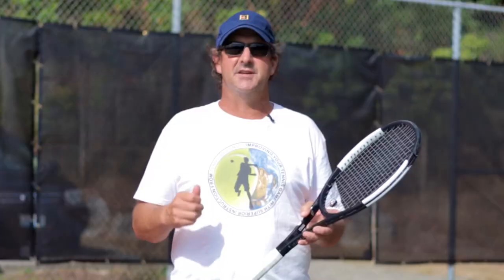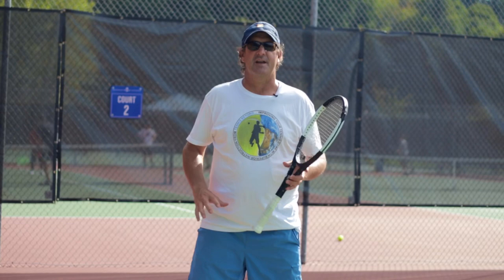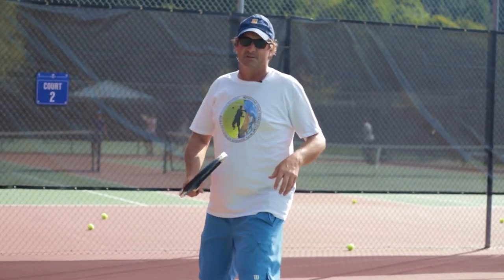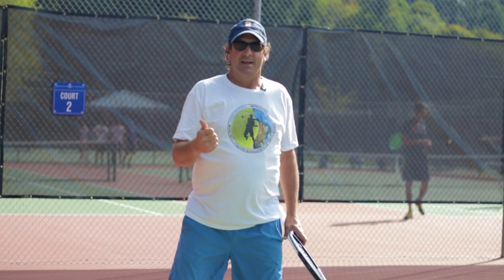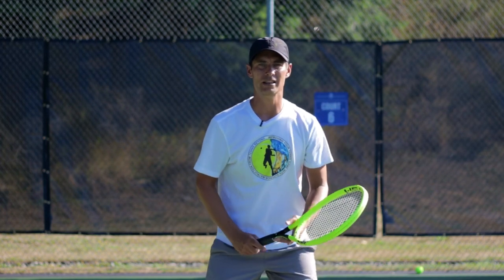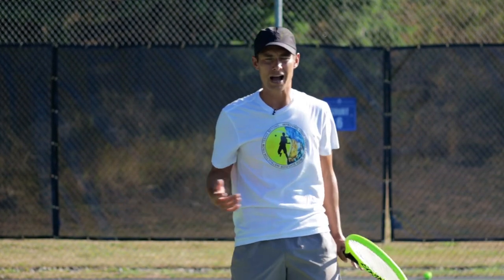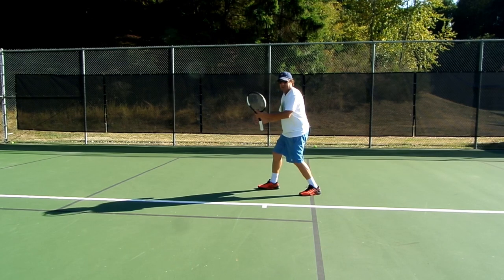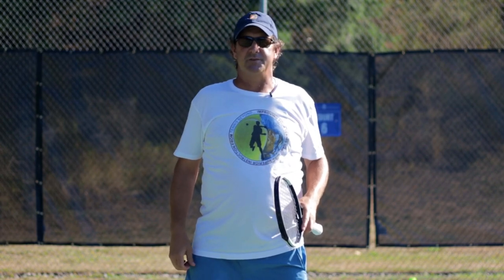Forehand Footwork / First Strike Forehand Series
In this video Jordan and Todd show you how to use proper footwork, for your first strike forehand. It will teach you how to hit your forehand from anywhere in the tennis court. In today's game the forehand is used to control the court. If you can learn the proper footwork to position yourself, to use your forehand more often then you do, you would be able to control the court more effectively. By using your footwork properly it causes your opponent to cover greater angles, and to have a harder time reading where you will be hitting the ball. This forehand footwork video is a compliment to the "First Strike Forehand" video where Jordan and Todd show the technique that it takes to use your forehand as your weapon. Enjoy the video
Links

JORDAN'S CHOICES
Head Gravity Lite
Head Velocity 16 Natural
Head Pro Player Hat (White and Black)
Maui Jim Lighthouse Sunglasses

TODD'S CHOICES
Head Gravity Pro
Luxilon Alu Power 125 16G